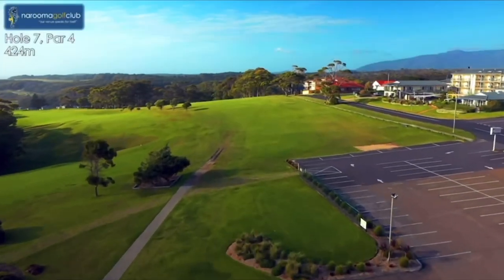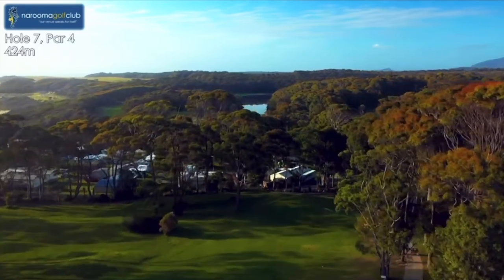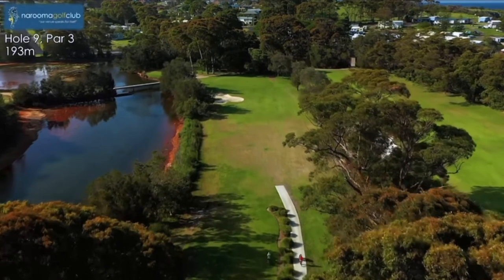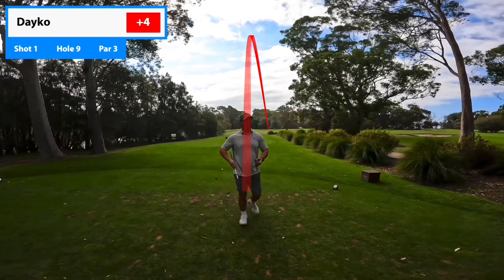Dayko takes on a top 100 golf course at Narooma golf club Australia. What a course!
Parface pals very own Dayko plays at the Narooma golf course. Has he found his putter yet?
Is the Narooma course rated high enough on the top 100 list?

Special shout out to Scott Campbell photography for letting us use his unreal drone footage!

**11th hole was a double not a bogey** score count is counted correctly, video edit error